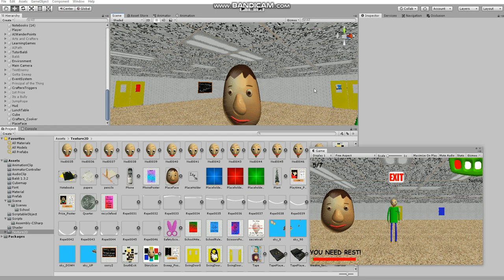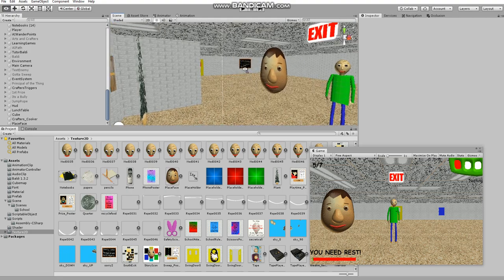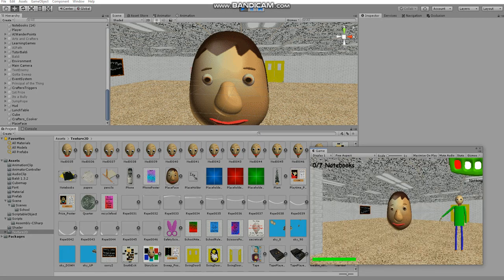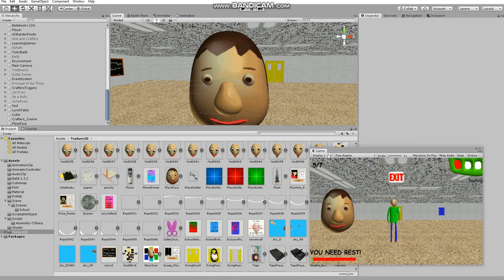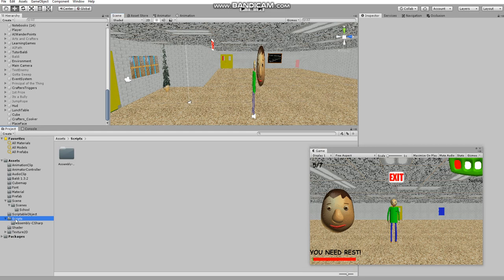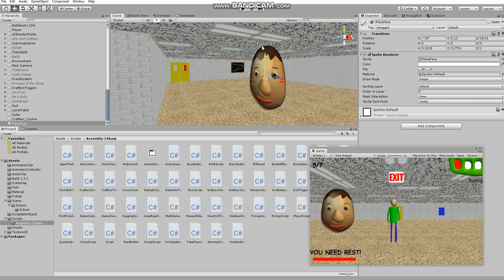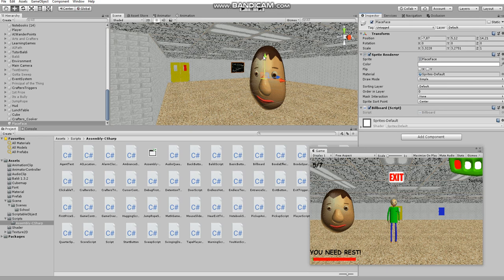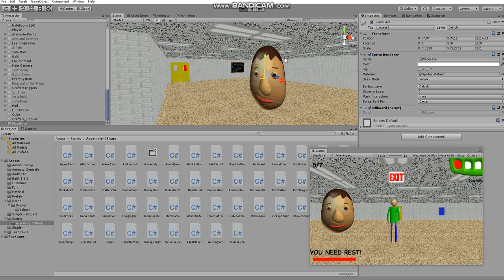How to make a sprite that looks the Player Camera in your own Baldi decompile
I hope you like it! :D